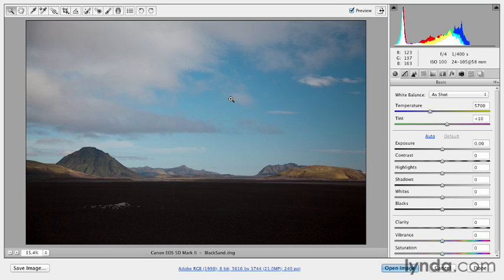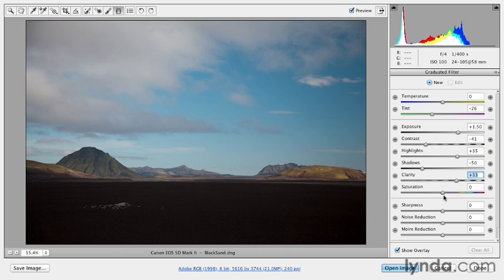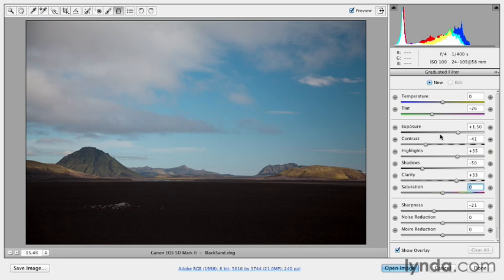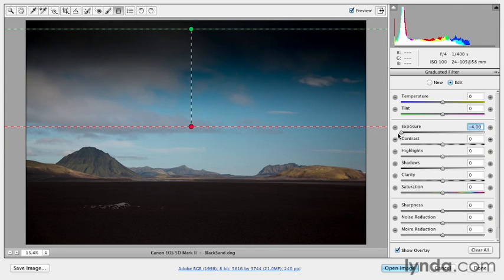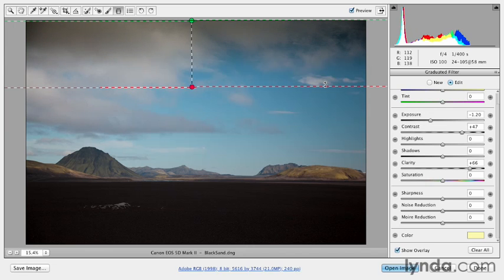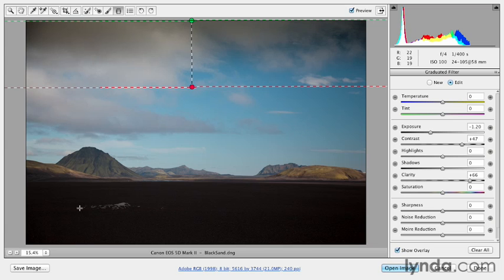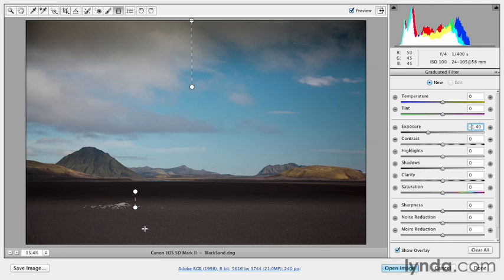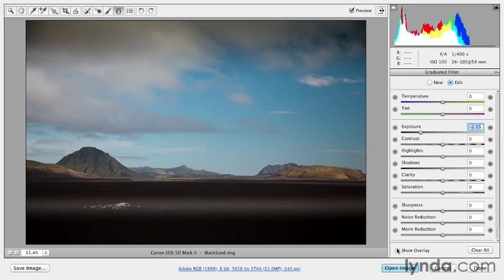Using the Graduated Filter tool - Adobe Photoshop Essential